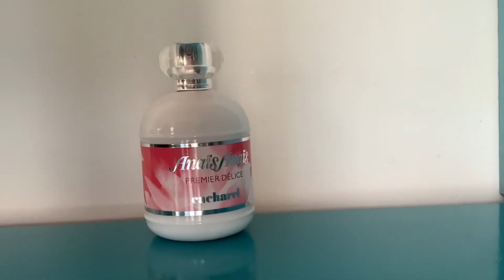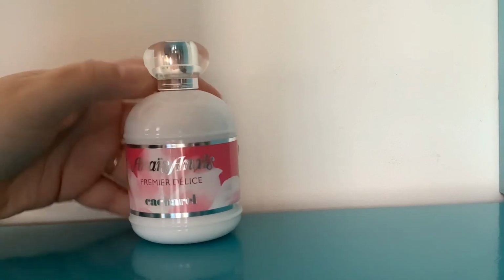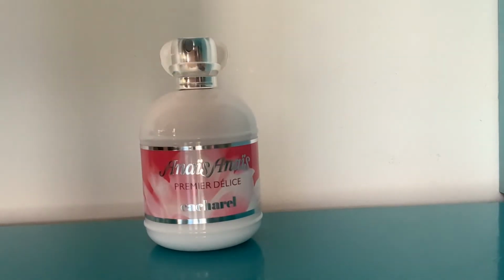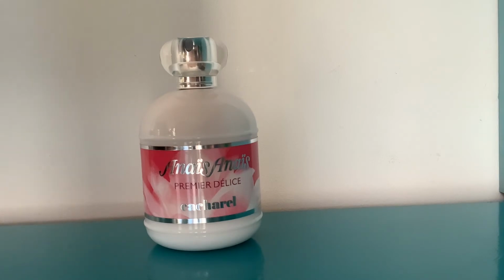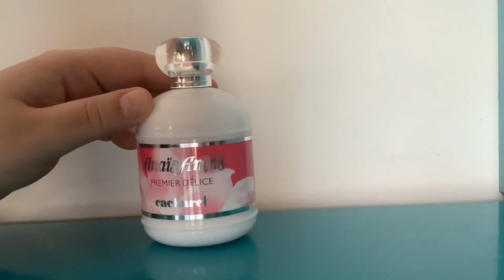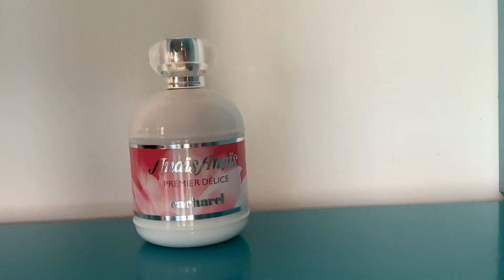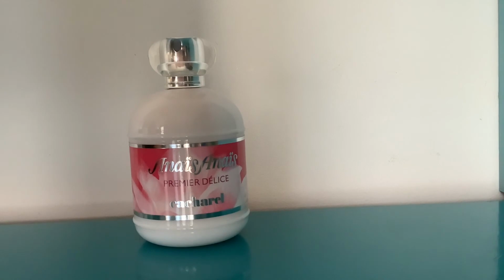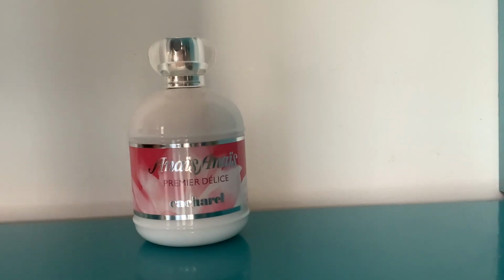Summer Perfumes for Fusspots Cacharel Anais Anais Premier Delice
Hi! All perfumes I own were purchased with my own money. I don't earn from my eBay videos and I don't get PR or freebies, so If you’d like to help fund my little channel you can donate or “buy me a perfume” here! This 100ml bottle came from eBay